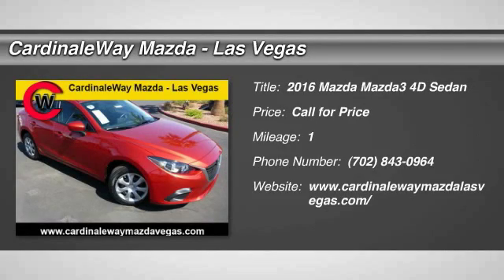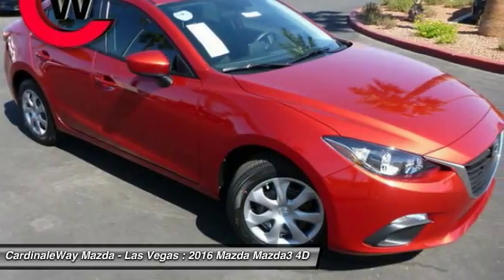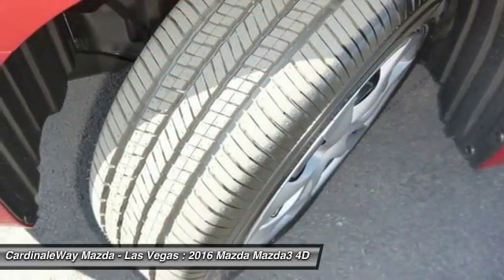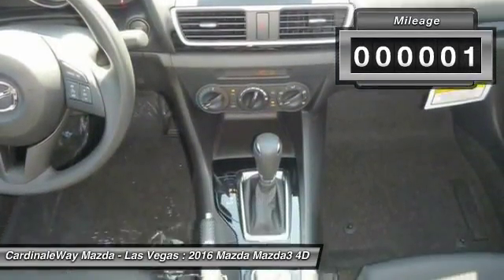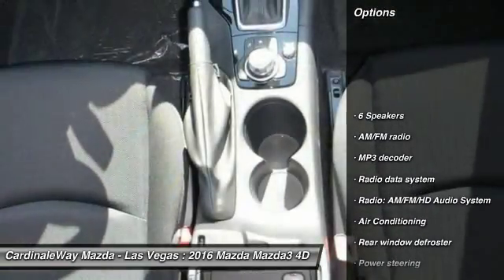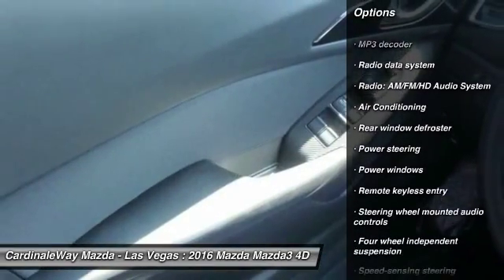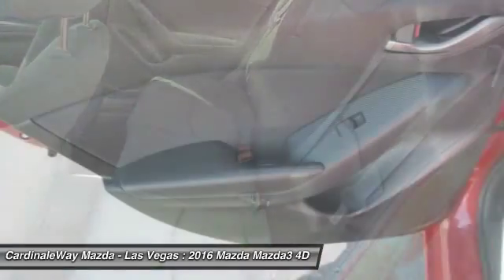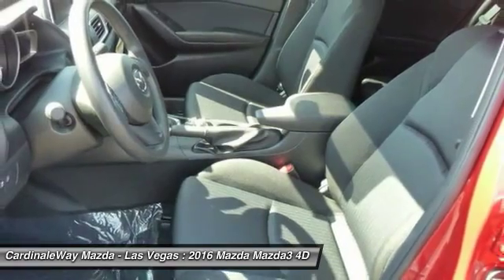2016 Mazda Mazda3 CardinaleWay Mazda - Las Vegas MG515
6950 West Sahara Ave.

Sips gas like a spendthrift. Pass go and head directly to the bank.   Don t miss this double-bargain of saving at the dealership AND at the pump! Your time is almost up on this great 2016 Mazda Mazda3. This wonderful Mazda Mazda3 is the car with everything you d expect from Mazda, and THEN some. Price includes:  1,000 - Customer Cash. Exp. 06/30   Vehicle price and availability are subject to change without notice.